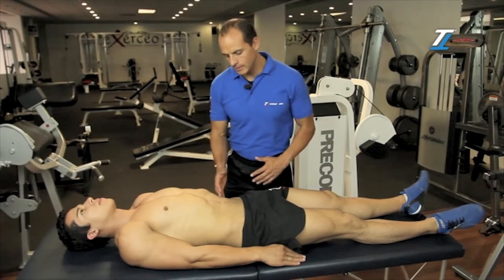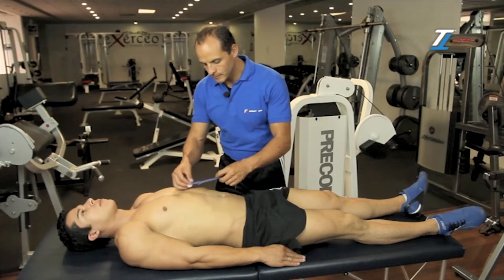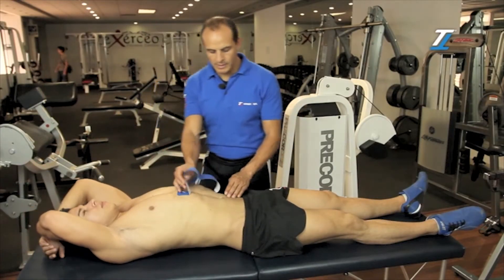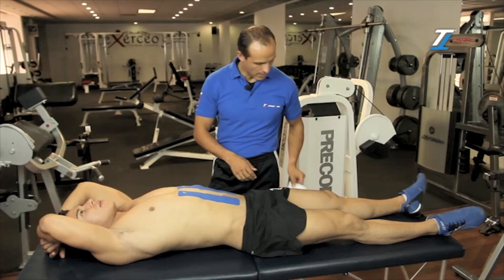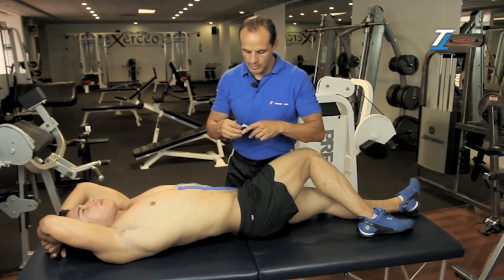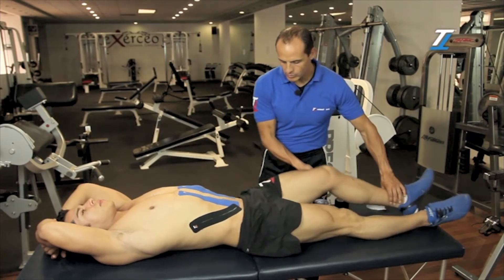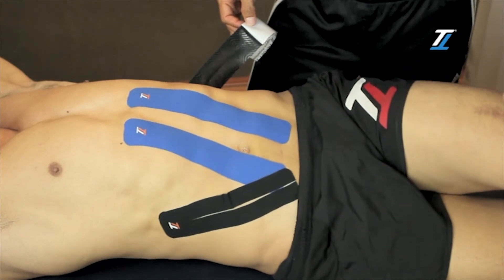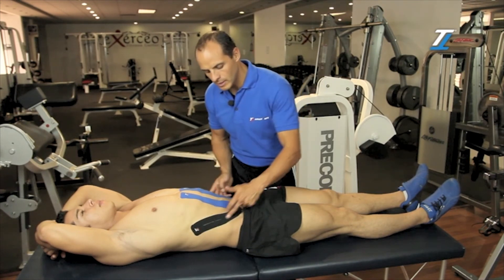TARGET TAPE USA : Strengthening the Abdomen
TARGET TAPE USA releases the English version of our step by step video for the Strengthening the Abdomen application.

TT TARGET TAPE It's a self-adhesive elastic tape made from cotton, and easy to apply. Excellent kinesiology tool that promotes the necessary body conditions for a rapid recovery or body injury prevention. Provides external support without restricting or limiting movement.

With TT TARGET TAPE you take the kinesiology therapy home acting 24 hours a day while remaining attached to the skin